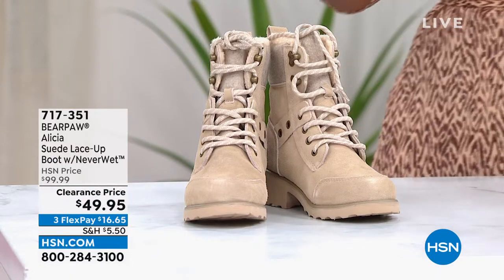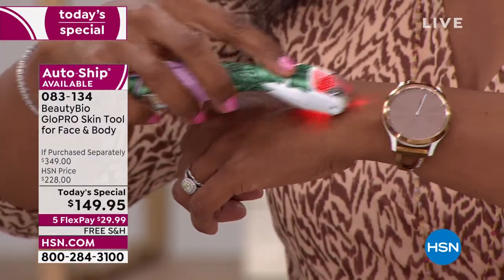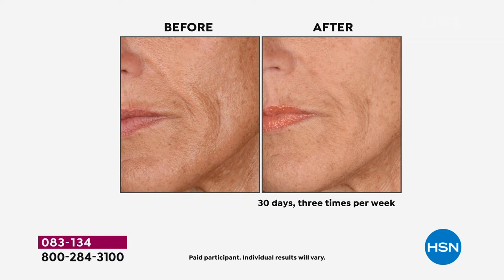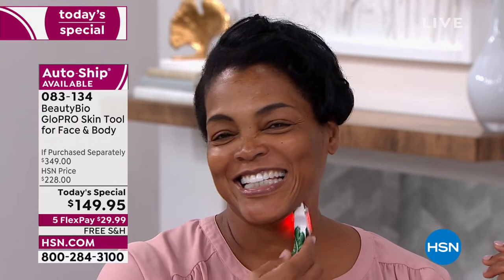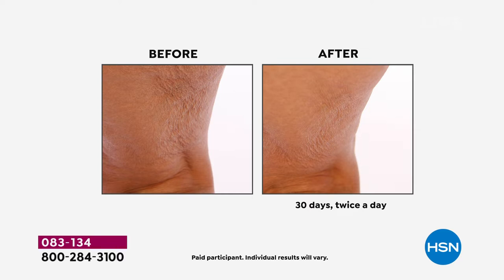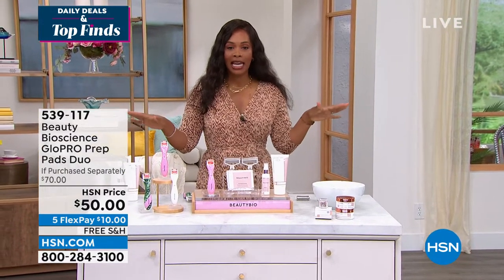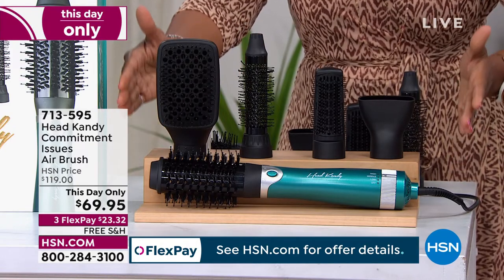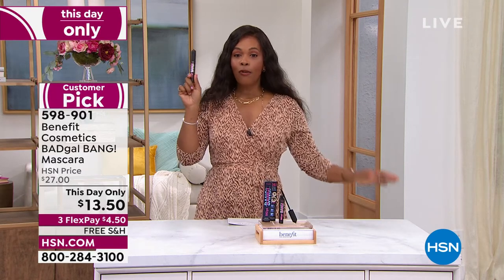HSN | Daily Deals & Top Finds 02.16.2022 - 01 PM